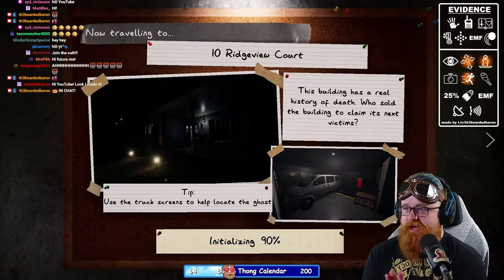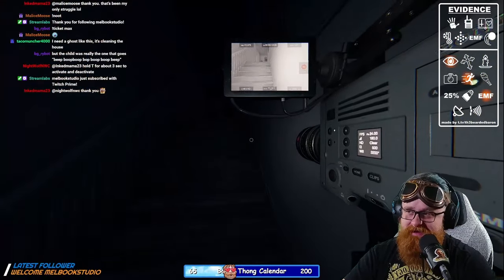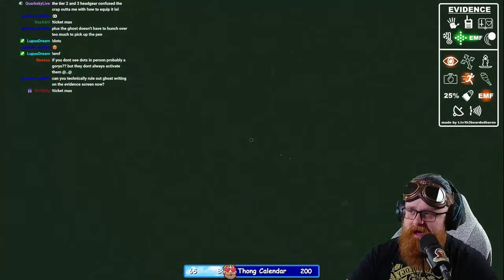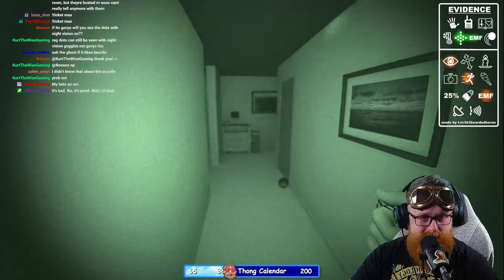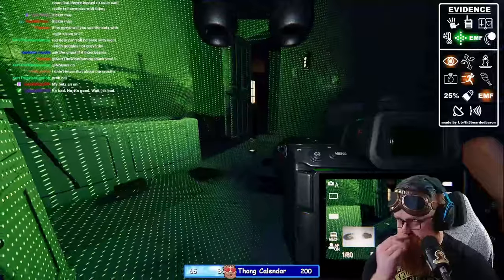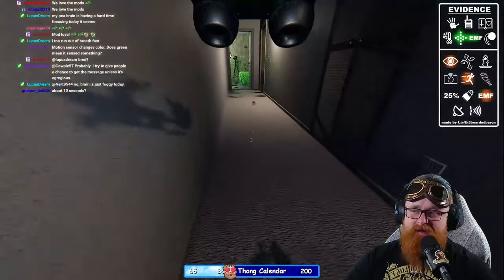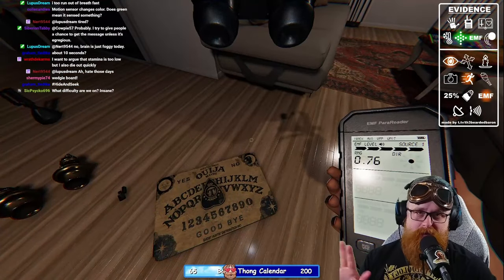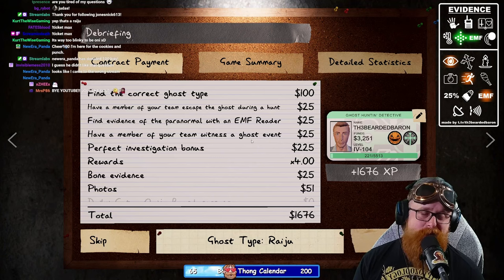Phasmophobia Tier 3 Equipment 2024 Guide | Phasmophobia Full Playthrough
If you are new to phasmophobia, I have several videos that can help!